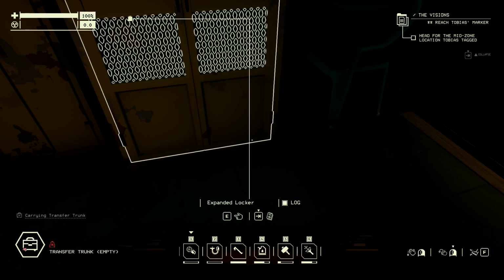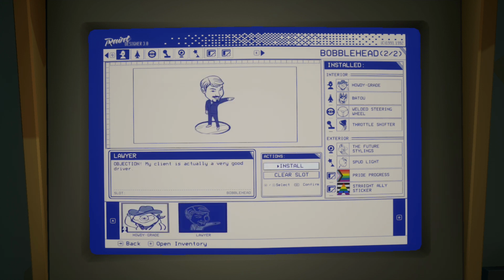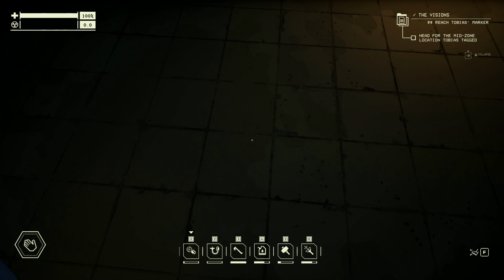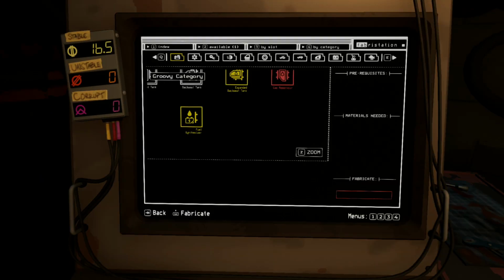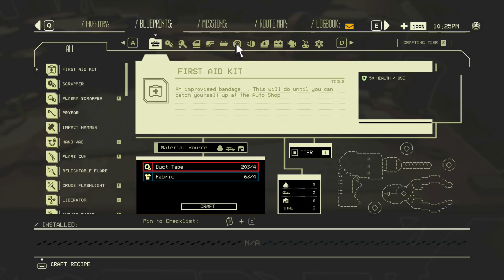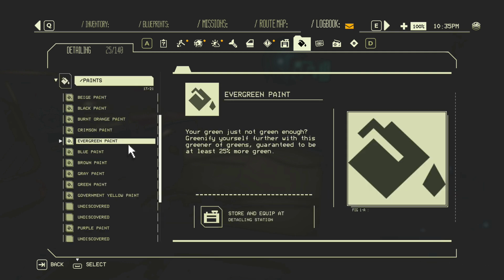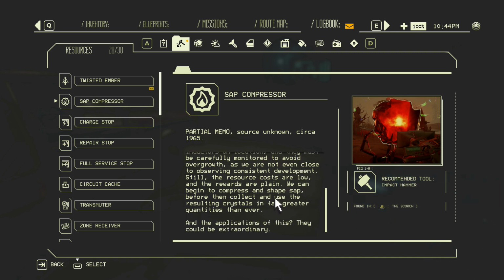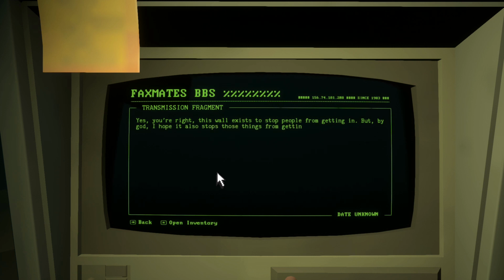Let's Play Pacific Drive Episode 74: Try Not to Breathe, Part 1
How do you like my new bobblehead?

"Try Not to Breathe" features lots of loot, plus me yanking a stability anchor out of a corrosive cloud. Ouch.

Note: This game is rated T for Teen. If you're 12 or under, I'd turn back now if I were you.